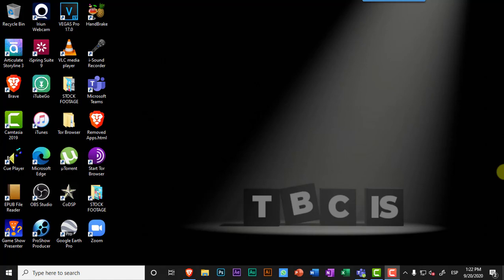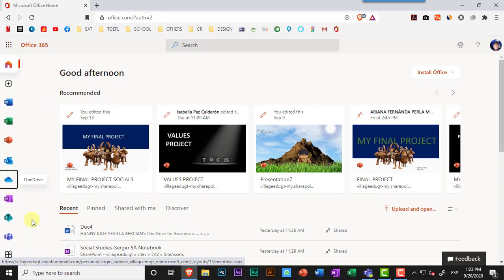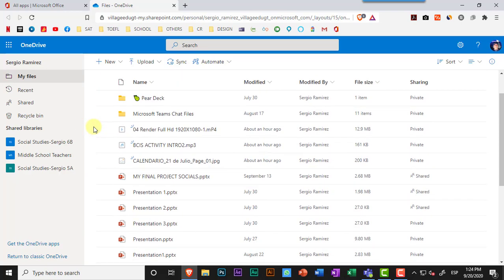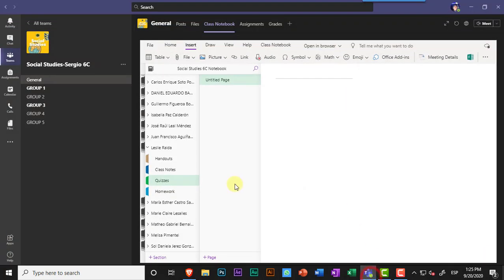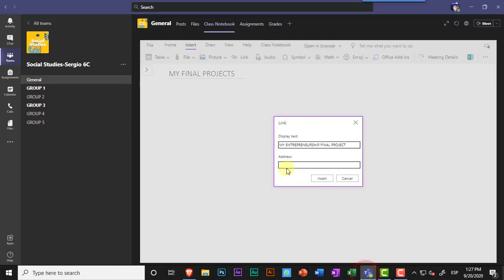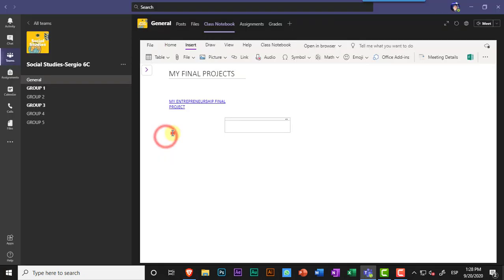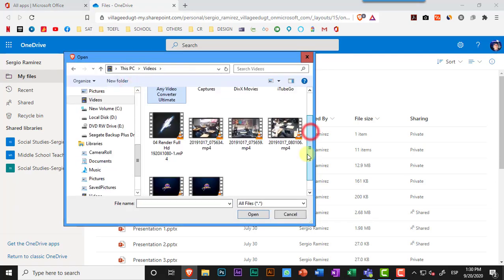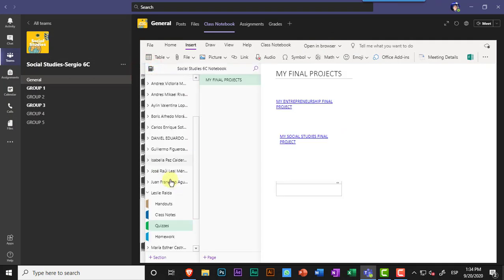SEND FINAL PROJECT 6TH GRADERS